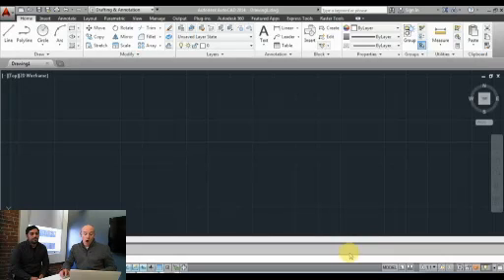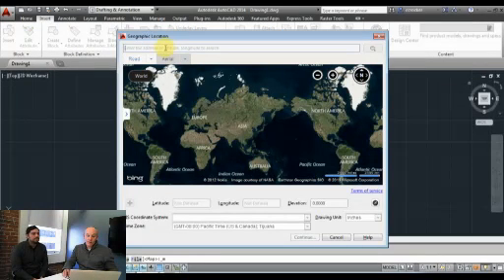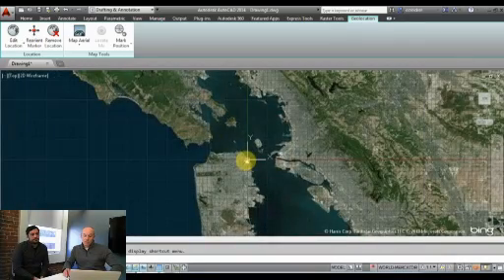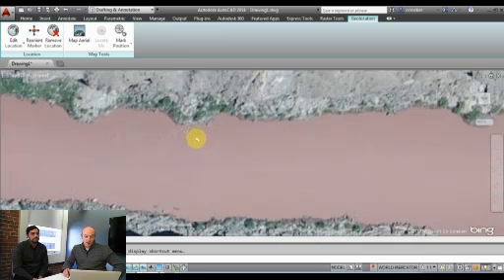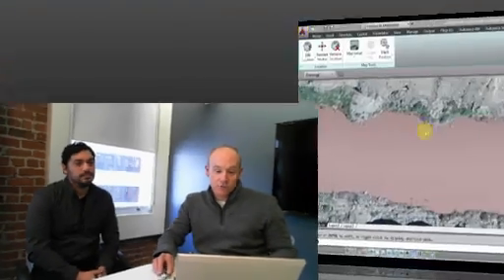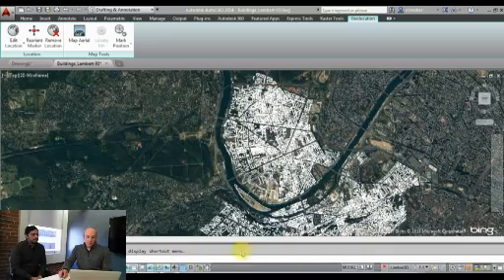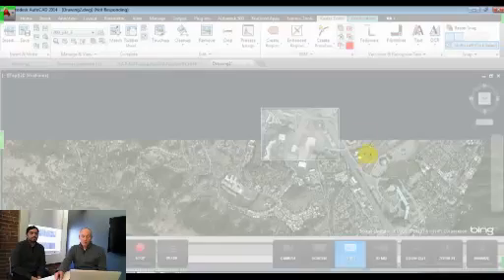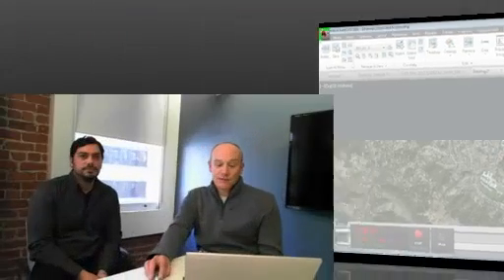Facecast: Bing Maps - New geolocation features in AutoCAD 2014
AutoCAD product manager Charlie Crocker was joined by Erik Lindeman from the Microsoft Bing Maps team to talk about the integration of Bing Maps into the latest release of AutoCAD.